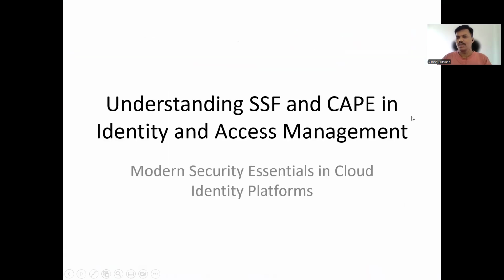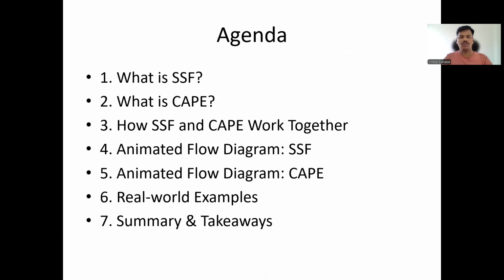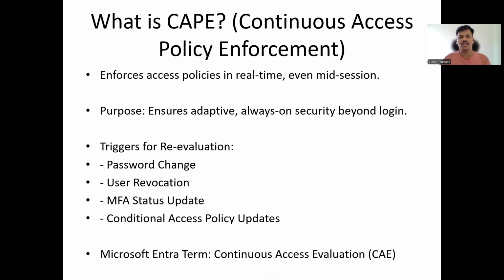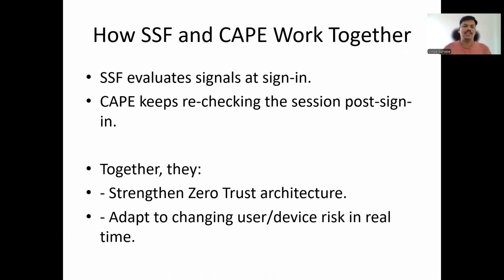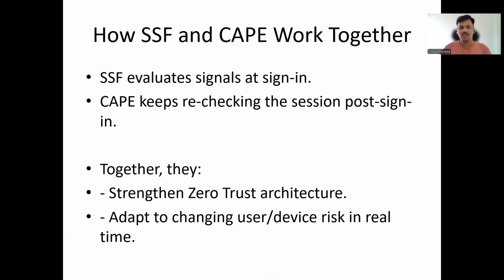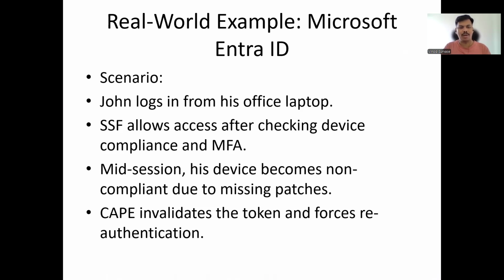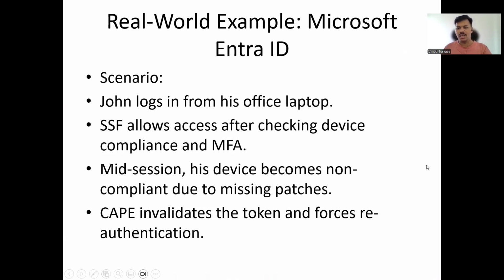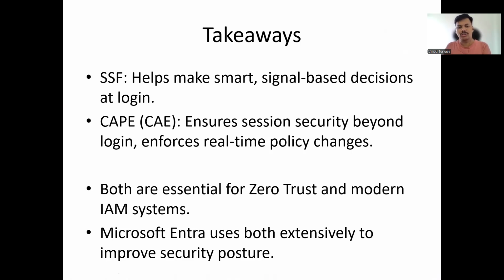Understanding Sign-in Signal Framework (SSF) and Continuous Access Policy Enforcement (CAPE) in IAM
In this video, we break down Sign-in Signal Framework (SSF) and Continuous Access Policy Enforcement (CAPE) — two key concepts shaping modern Identity and Access Management (IAM).

✅ Understand how SSF helps organizations gather rich sign-in context and risk signals in real-time.
✅ Explore how CAPE enforces policies continuously — beyond the initial sign-in — to strengthen session security.
✅ Learn how these frameworks work together to improve adaptive access, reduce risk, and secure hybrid and cloud environments.

Whether you're an IT admin, security architect, or just getting started with identity management, this video will give you a clear, practical understanding of how SSF and CAPE enhance your organization's access controls.